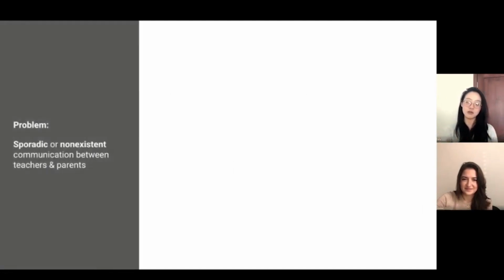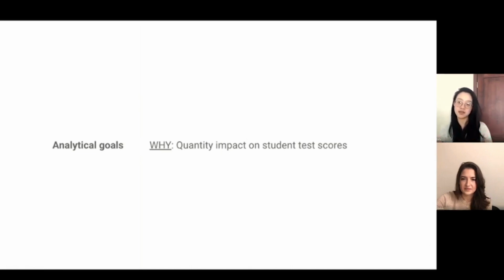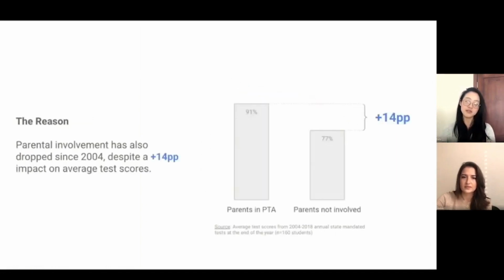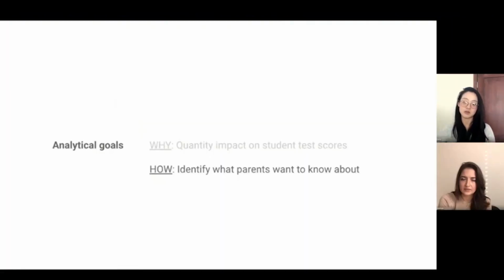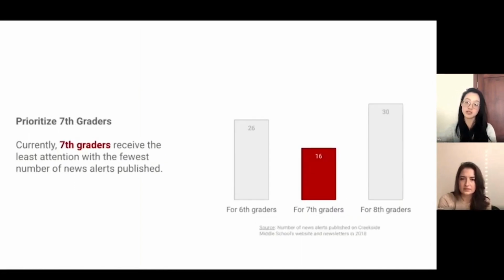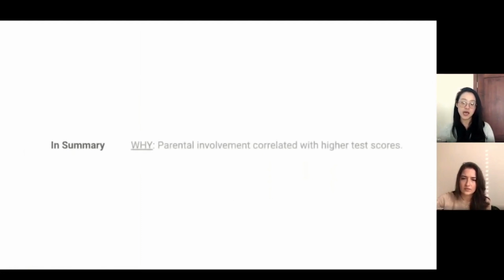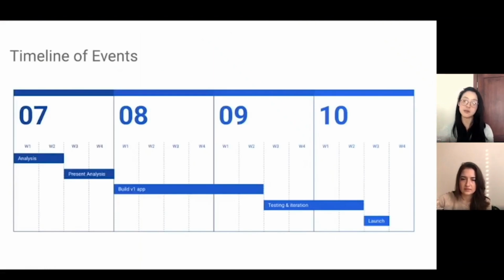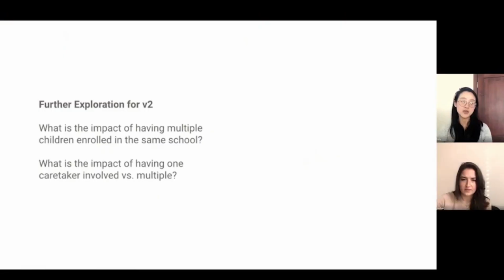Capstone : Data Analytic For Beginners | Course 8 (Module 3/4)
Using Your Portfolio

Your portfolio is meant to be seen and explored. In this part of the course, you’ll learn how to discuss your portfolio and highlight specific skills in interview scenarios. You’ll also create and practice an elevator pitch for your case study. Finally, you’ll discover how to position yourself as a top applicant for data analyst jobs with useful and practical interview tips.